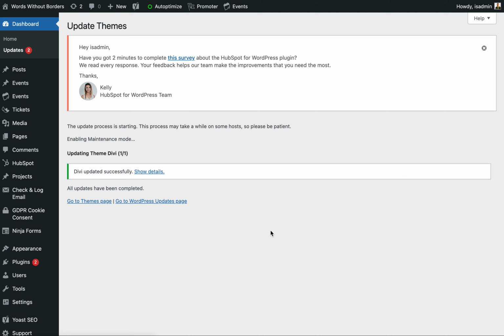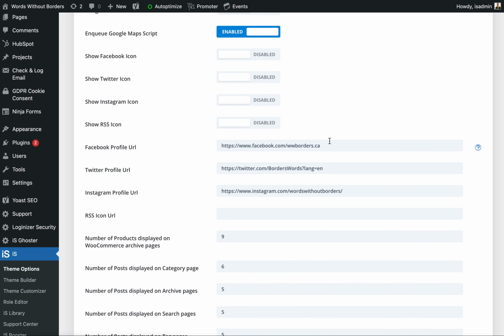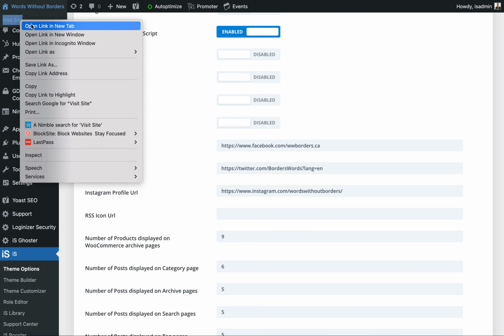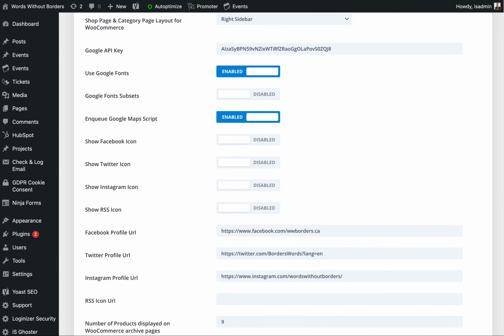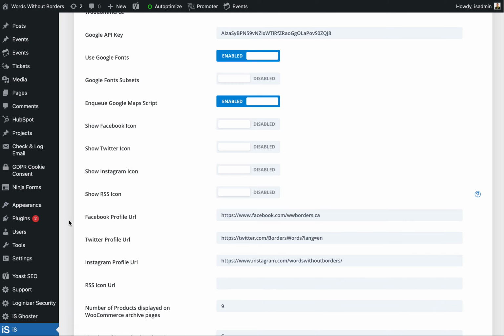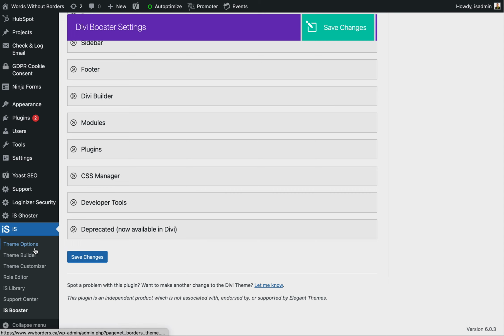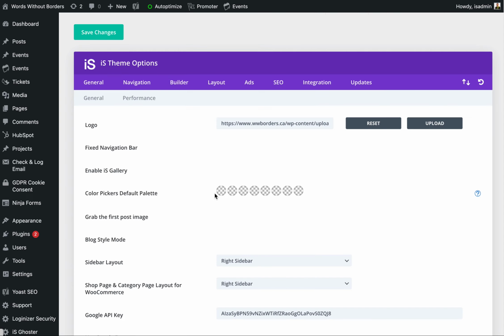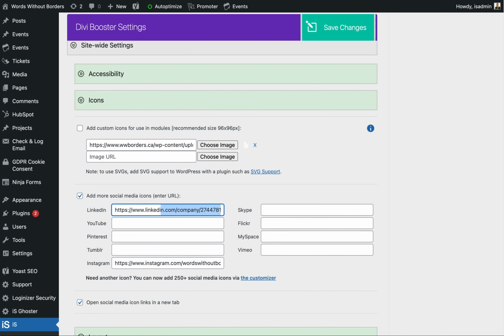iS | Adding Social Media Icons